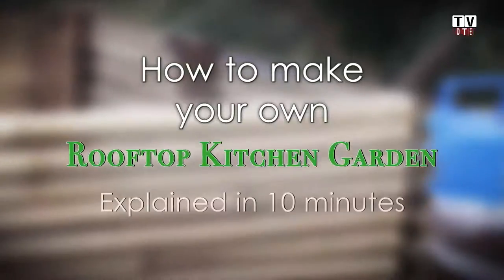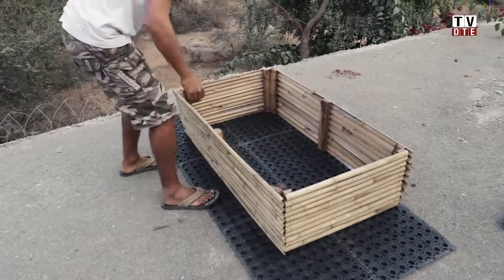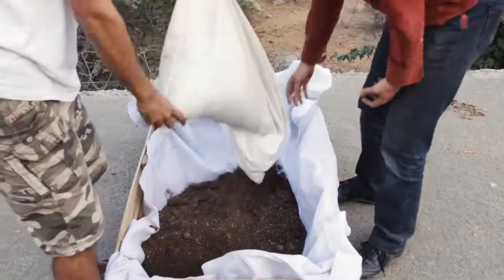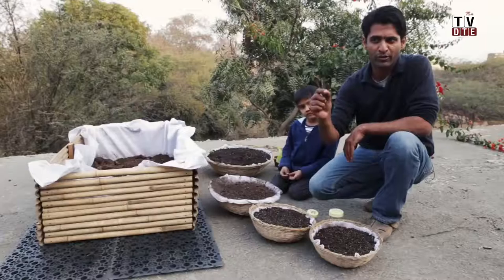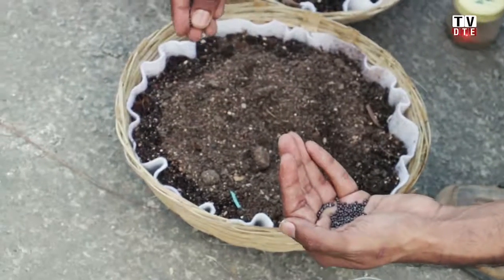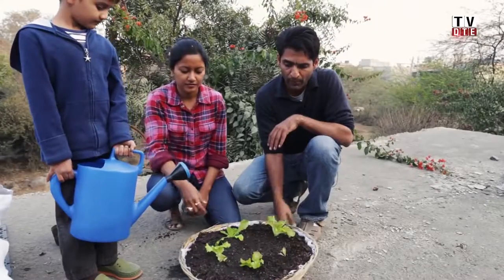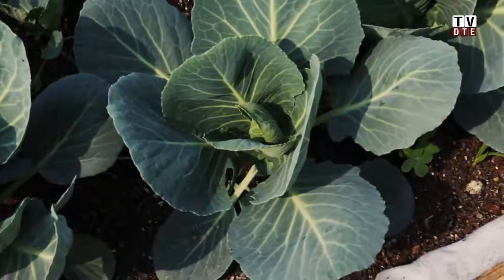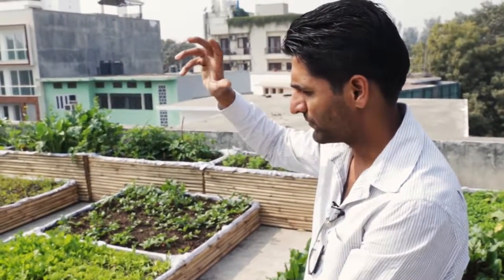DIY Rooftop Kitchen Garden Installation Design Step by Step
Wouldn't you want to turn your rooftop kitchen into a beautiful garden? We have the step by step guide on how to efficiently convert your rooftop into a food growing machine.

9 Piece Gardening Set $30
Dewalt tool set discounted $99
Garden Gloves with Fingertips Claws $12
Week-by-Week Vegetable Gardener's Handbook $20
Garden Kneeler and Seat $40